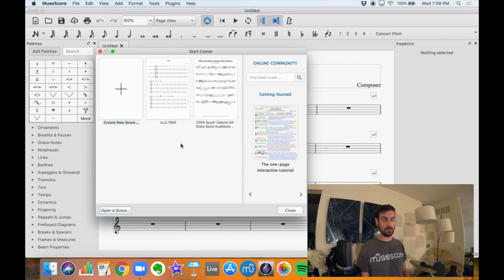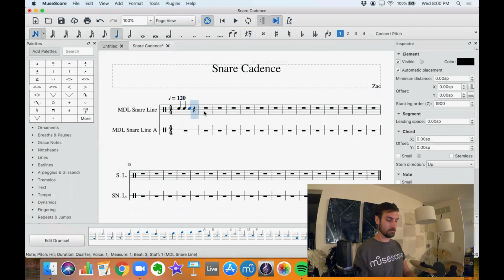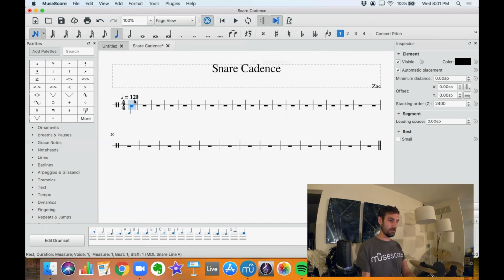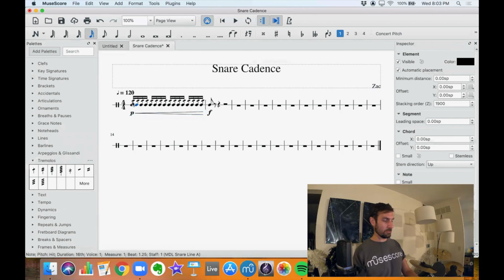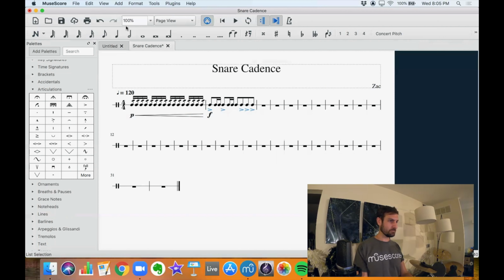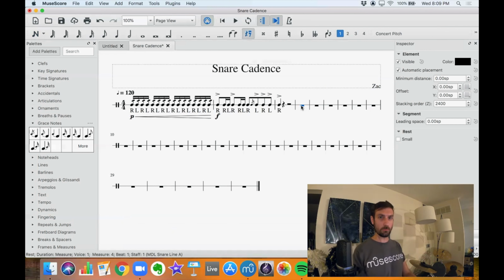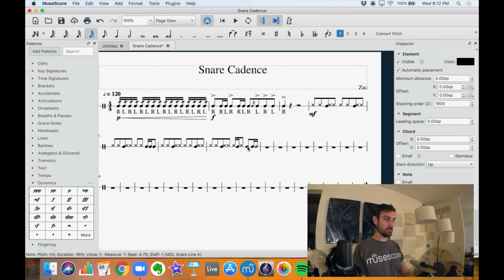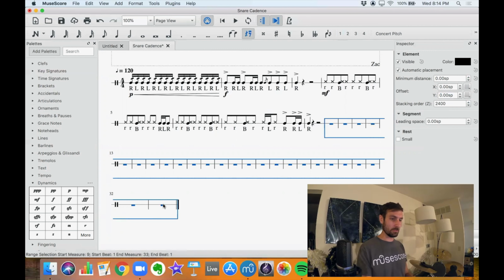How to write a Drumline Cadence in Musescore: Part 1 - Snare Drum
An introduction to writing music for a cadence!